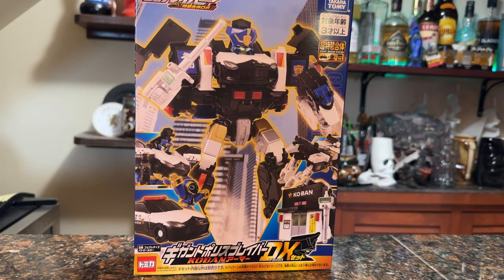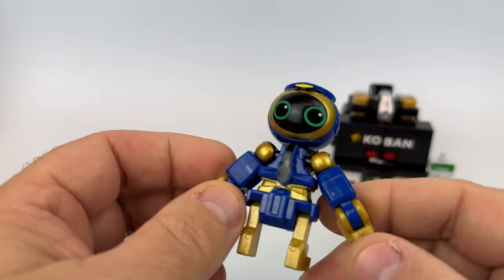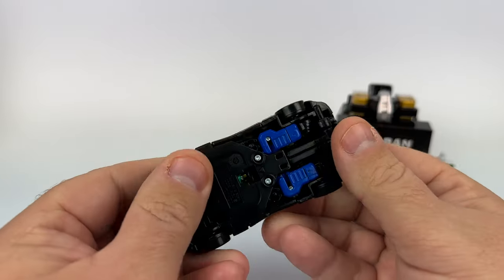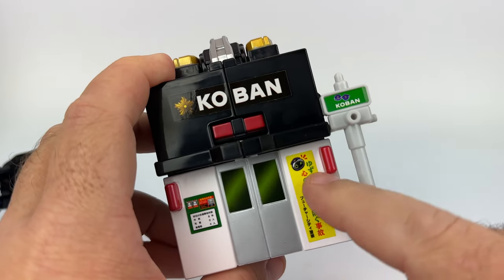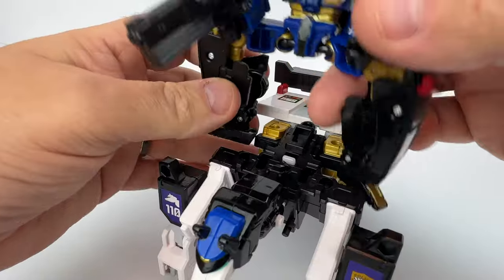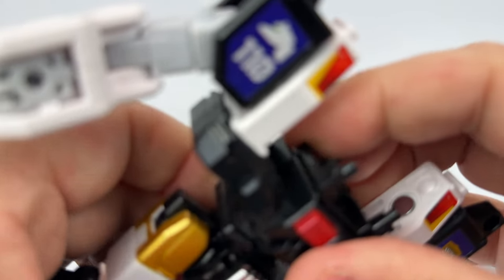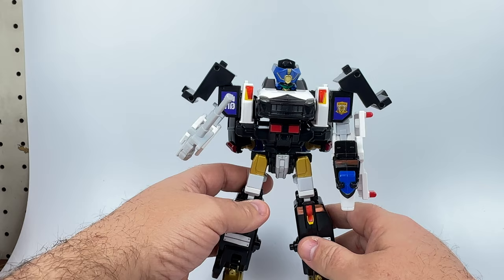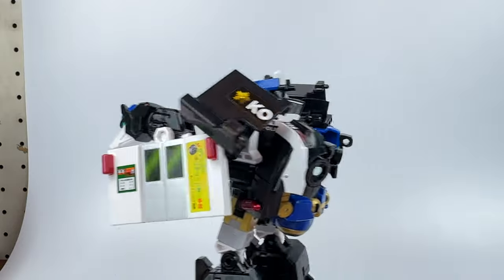Tomica Jobraver Gigant Police Braver KOBAN Armor DX Set - CollectionDX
From the new TakaraTomy toyline Jobraver (トミカヒーローズ ジョブレイバー 特装合体ロボ) comes this wonderful set! Wapper MKII combines with a Nissan FairladyZ to form Police Braver, then combines with a transforming police station (Koban) called Wan Wan Maru to form Gigant Police Braver KOBAN Armor!